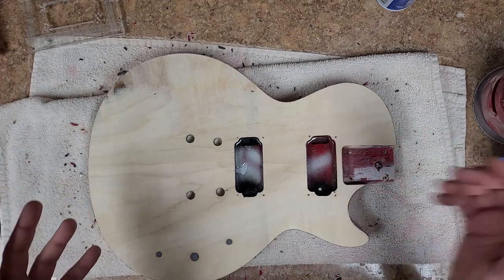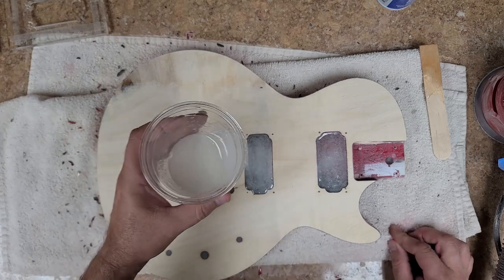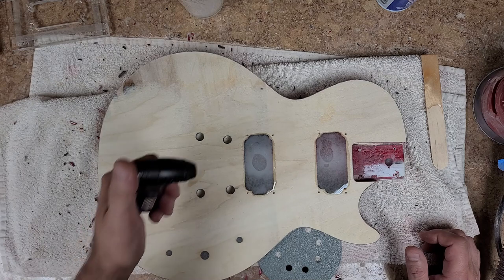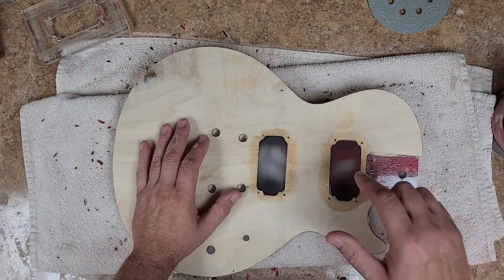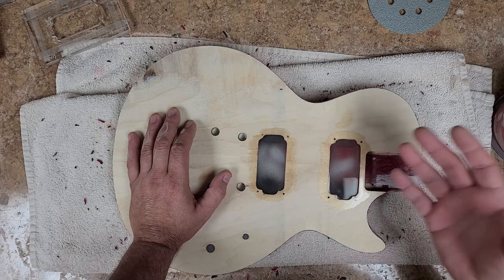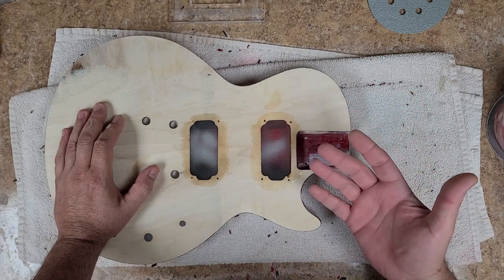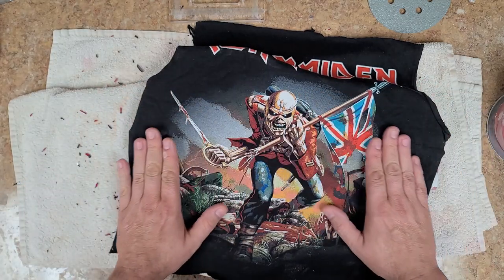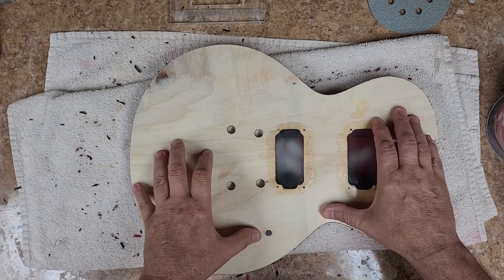Epiphone Maiden Special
Welcome... I changed my mind on doing the EVH style Epiphone. I really didn't like the stripes, I should have put more stripes on the body. Soooooooooooooooo. New plans. The Epiphone Maiden Special is in progress. Something that I have been wanting to do, but to chicken to start. Its a confidence thing.